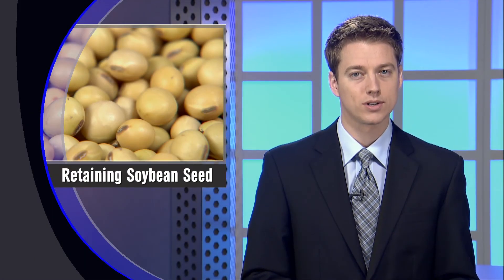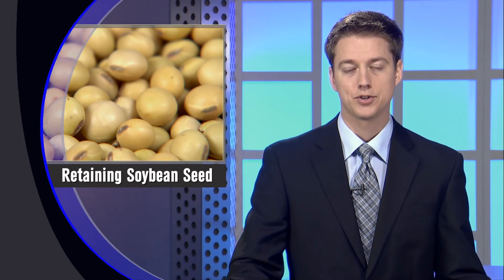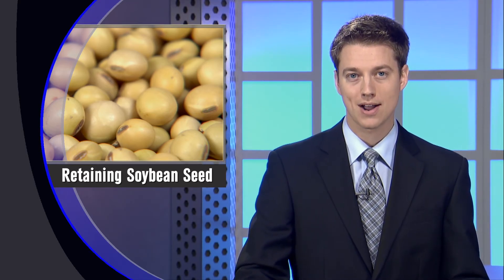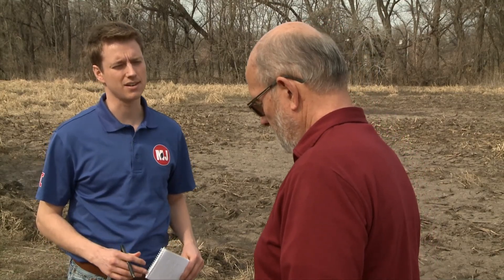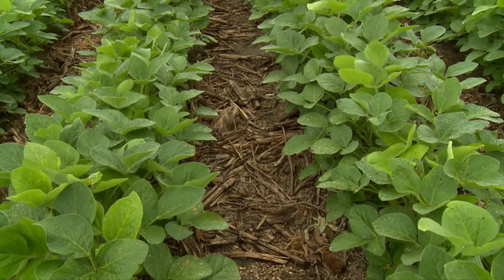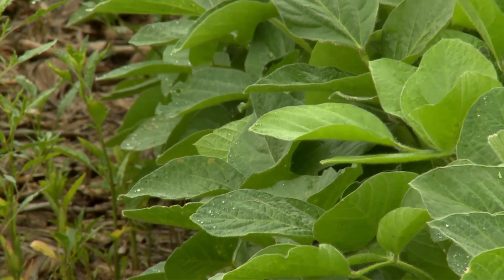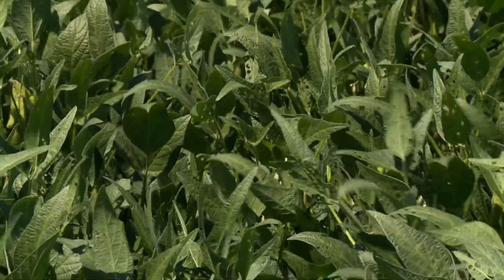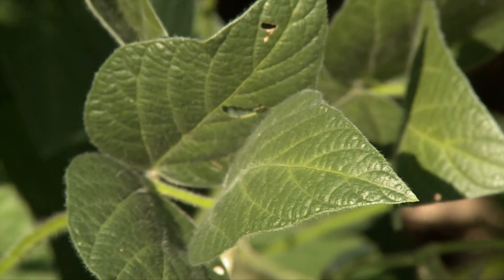Saving Soybean Seed - Steve Mason - March 4, 2016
Steve Mason, UNL professor of agronomy and horticulture, recaps UNL research results on saving and using Roundup Ready soybean seed.